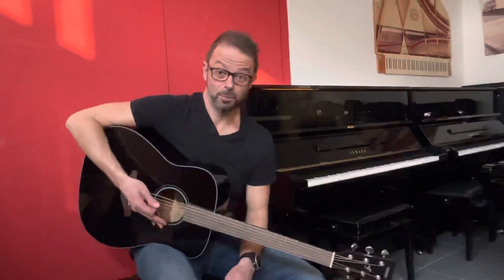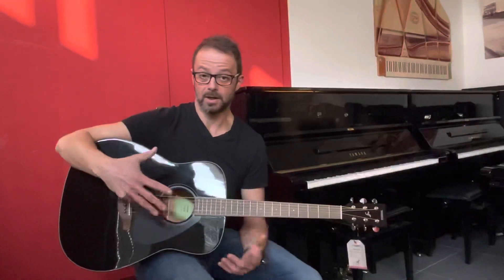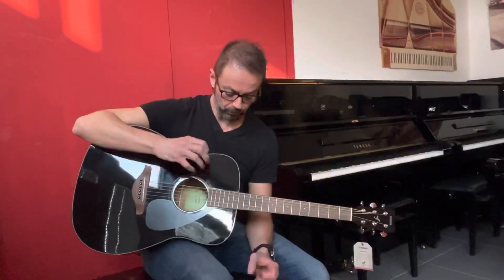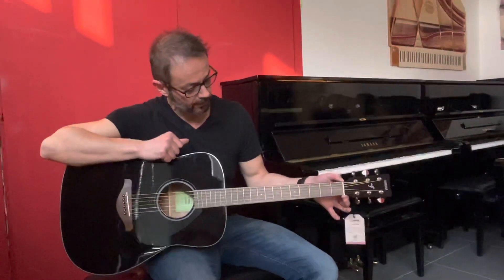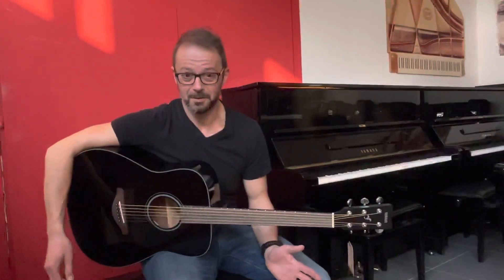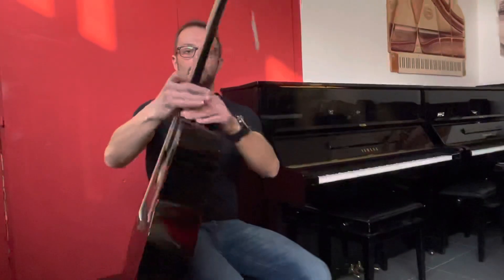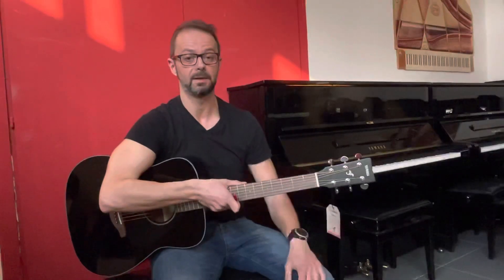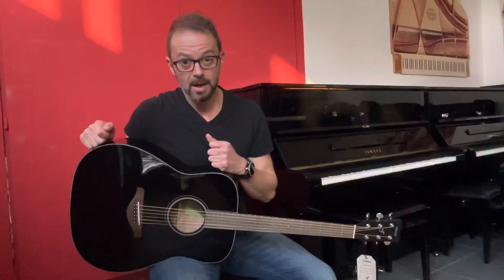PROVA e TEST CHITARRA ACUSTICA Yamaha FG800 (dreadnought western) a cura di borsarionline.it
Una breve prova di questo strumento entry level che mi ha particolarmente colpito per qualità costruttiva, volume e facilità di utilizzo.
Una validissima alternativa per il neofita che vuole avvicinarsi al mondo dell'acustica.
La Yamaha FG800 è una chitarra acustica di shape dreadnought western non amplificata con tavola in abete massello.
Si tratta di uno strumento comodo, leggero con un notevole volume e un buon equilibrio tra frequenze alte, medio e basse. Attacco veloce e incisivo e buon sustain.

a cura di stefano liuzzo

yamaha chitarre